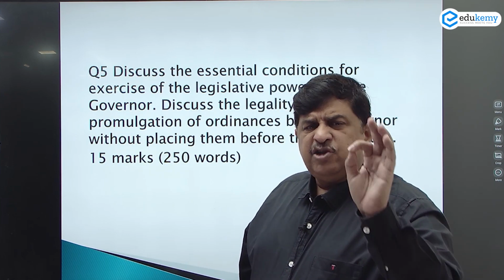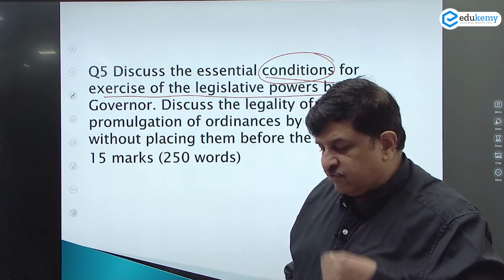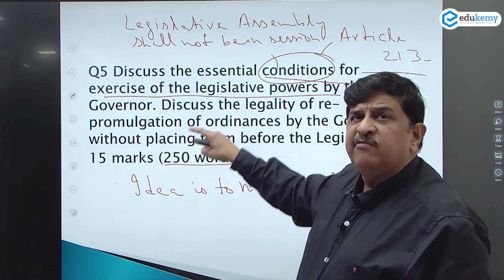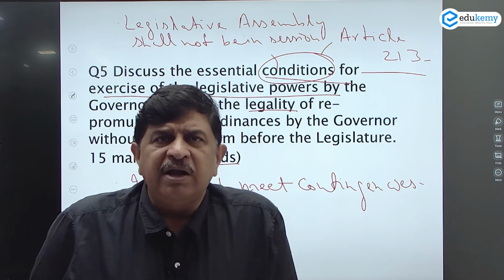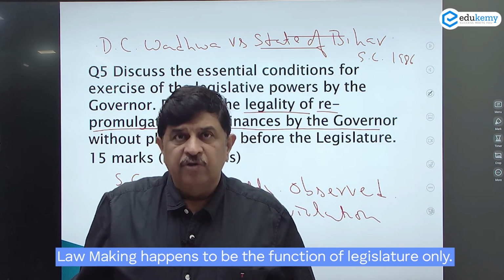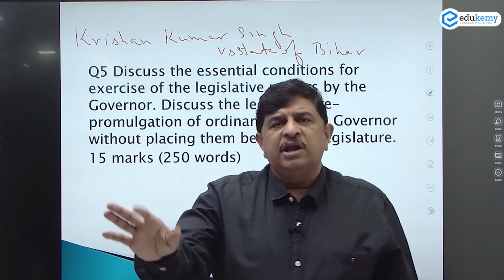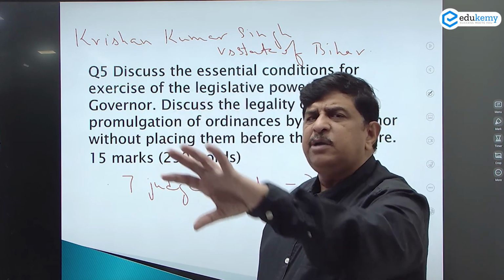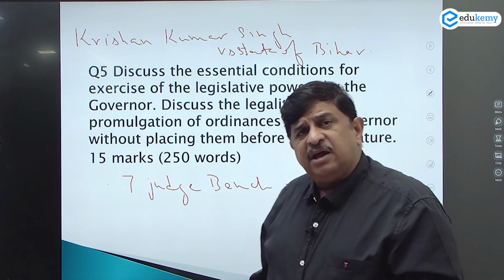Legislative powers by the Governor | UPSC Mains 2022 | GS Paper 2 Analysis | Polity & Governance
General Studies 2 of UPSC paper mostly focusses on Polity, Constitution, Governance, International and Bilateral Relations and Social Justice.

Here, we are discussing the question from UPSC Mains 2022.

Question - Discuss the essential conditions for exercise of the legislative powers by the Governor. Discuss the legality of re-promulgation of ordinances by the Governor without placing them before the Legislature.

राज्यपाल द्वारा विधायी शक्तियों के प्रयोग की आवश्यक शर्तों का विवेचन कीजिए । विधायिका के समक्ष रखे बिना राज्यपाल द्वारा अध्यादेशों के पुनः प्रख्यापन की वैधता की विवेचना कीजिए

- 51 UPSC qualifiers in Final Merit List (UPSC CSE 2020) & 71 Selections in UPSC CSE 2021.
- 7 Edukemy students in the top 100 (UPSC 2020) and 6 students in the top 100 (UPSC 2021)
- 50% questions hit rate in mains.
- 80+ years of cumulative teaching experience.
- India's Best-in-class Faculty.

For Daily Updates and Study Material:
2. Be Exam Ready by Practicing Daily MCQs
3. Daily Newsletter - Get all your Current Affairs Covered
4. Mains Answer Writing Practice